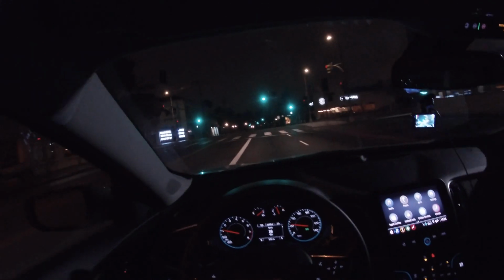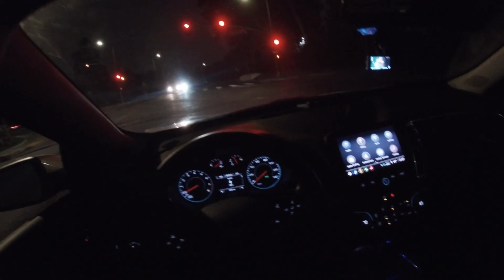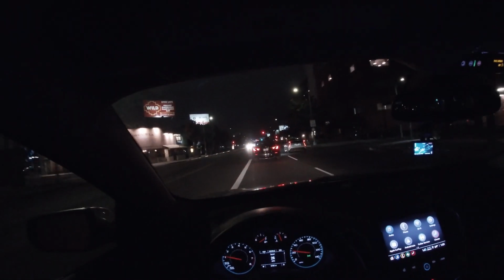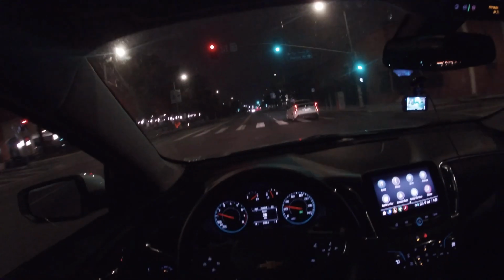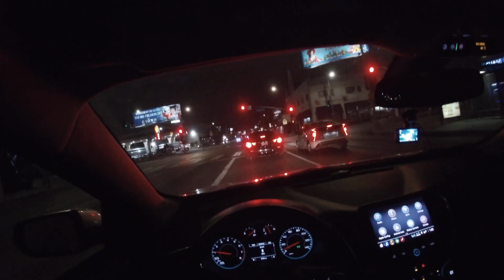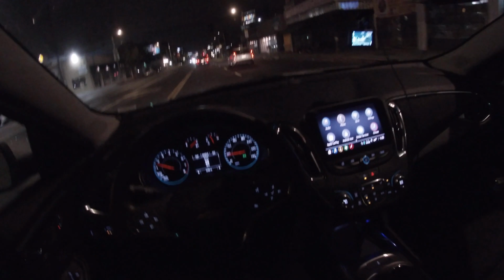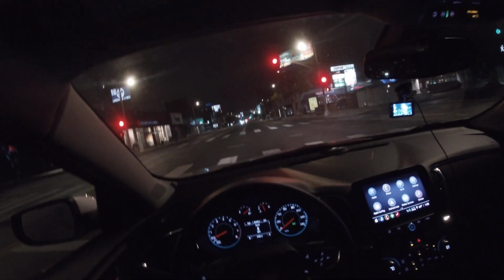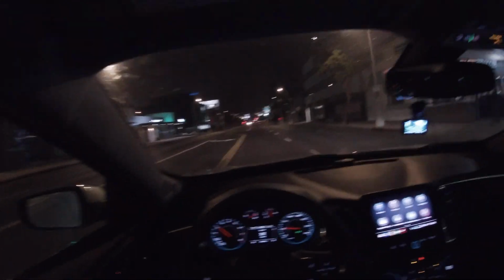2020 Chevrolet Malibu LT Best/Quick ReviewTurbocharged 1.5 Liter 160 hp 180 Torque, 4K resolution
Best review to see before you choose to buy one

Instagram channel name is down below to know every car I will drive and acceleration clips before the full video is uploaded